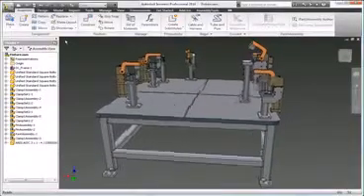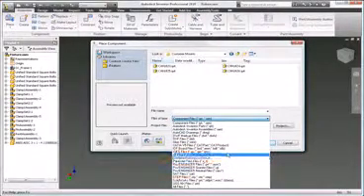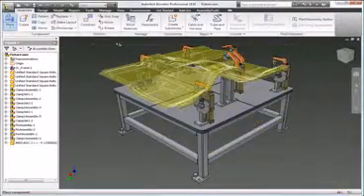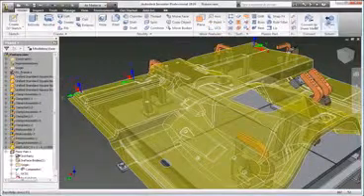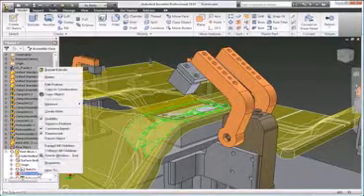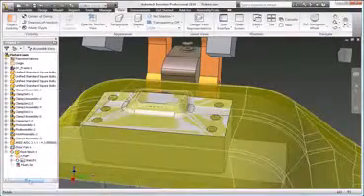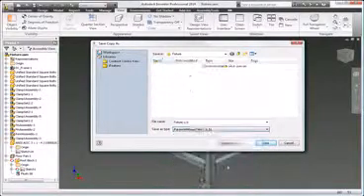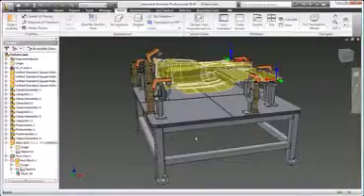Autodesk Inventor 2010: Conversores nativos | MAPData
Autodesk Inventor 2010: Agilize projetos que necessitam abrir arquivos de fornecedores ou clientes em formatos nativos. Troque informações do projeto 3D com clientes ou fornecedores que necessitam formatos nativos de arquivo. Usuários de Autodesk Inventor podem trocar dados entre aplicativos  inclusive UGS, Catia V5, SolidWorks e Pro/ENGINEER  importar e exportar Catia V5, Parasolid, importar UG-NX, importar SolidWorks, importar e exportar Granite e importar Pro/E, diretamente para o Autodesk Inventor 2010.